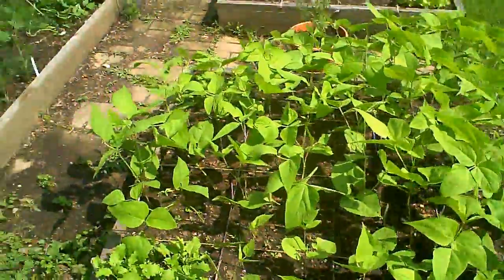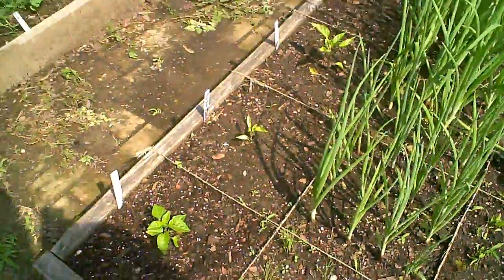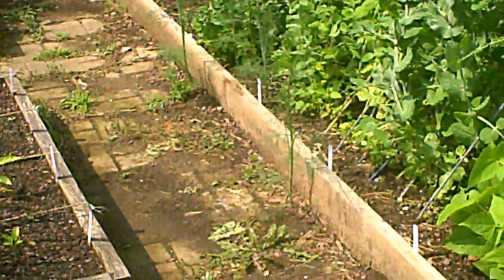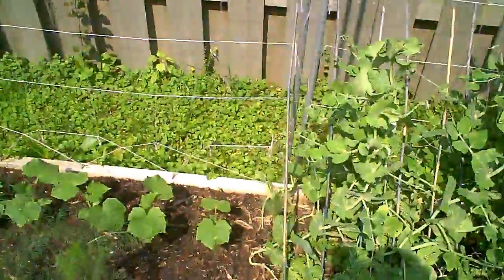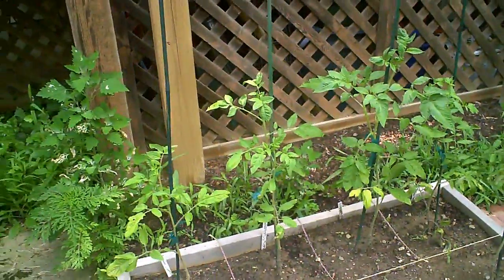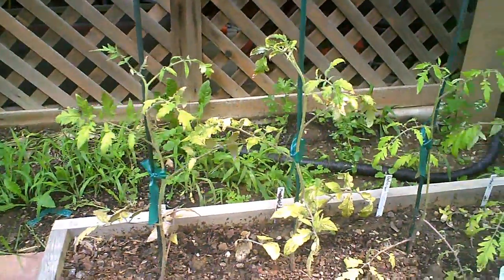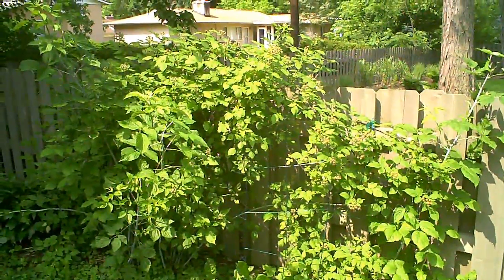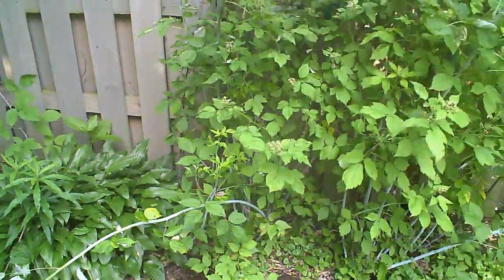Garden update 6-4-2010.wmv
Here's another update from the backyard garden. It's only been a week, but things are really going wild. If you want to compare, you can view the video from last June 4th.